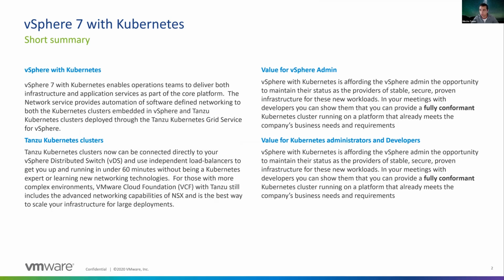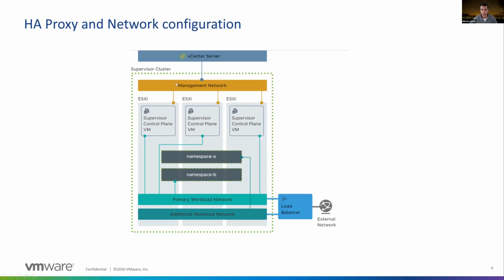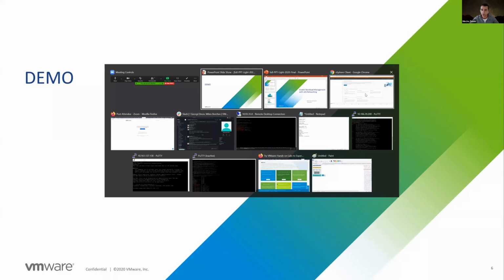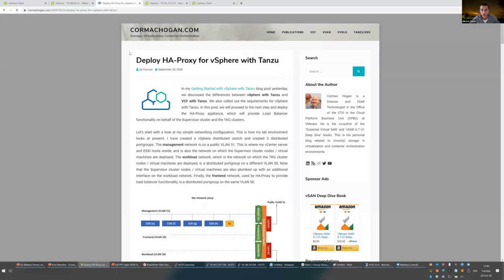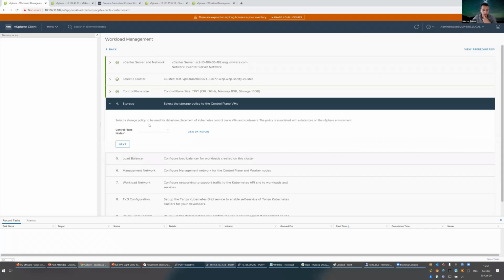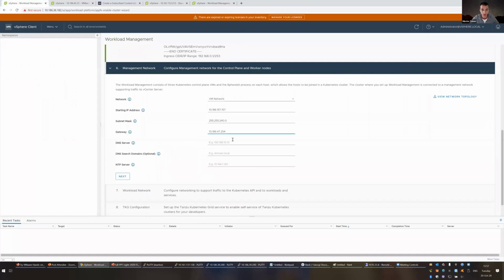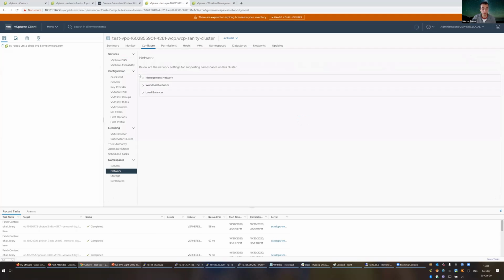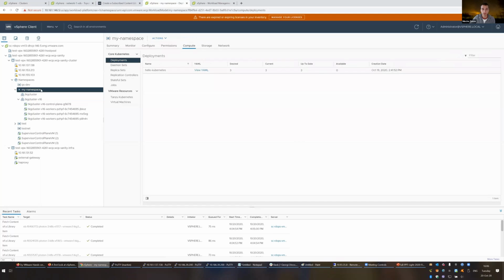Workload Platform how to configure WCP using vSphere Networking & Licensing updates to WCP VMware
In this session, we will deploy Tanzu Kubernetes cluster connected directly to a vSphere Distributed Switch (vDS) and using independent load-balancers. We will go step by step through the workflow and will cover the new licensing model released in vSphere 7 Update 1. Once the cluster is deployed, we will check how and where we can manage the cluster networking and its settings. Then we will go through the creation and management of namespaces under such TKG cluster using vSphere Networking.